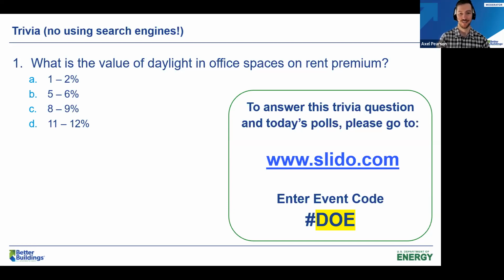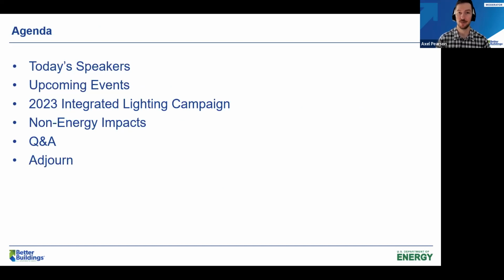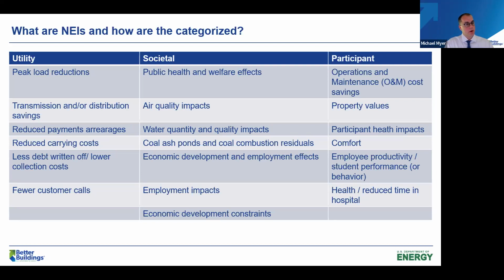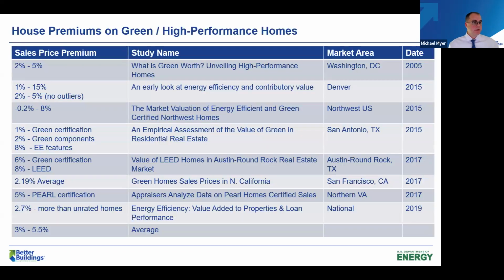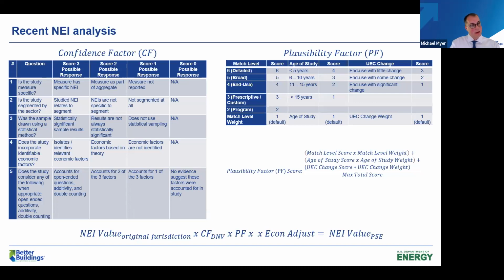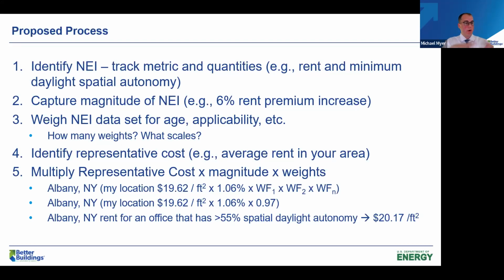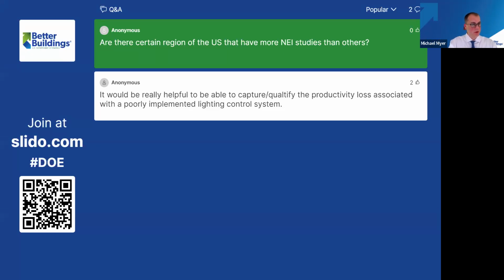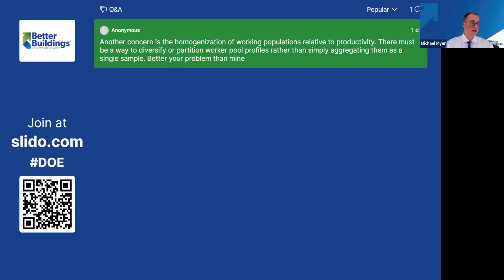How to Weigh Non Energy Impacts NEIs of your Lighting Controls Projects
As LEDs become more efficient, there is less energy to be saved with controls. While that saved energy is still valuable, it helps the economic case to consider what other benefits are gained when installing lighting controls. Similarly, it’s important for decision makers to understand any potential drawbacks associated with lighting controls. Non-energy impacts (NEIs) are an increasingly important part of the lighting control equation. Watch this Lighting Systems Technology Research Team webinar to explore what information is needed to make (or break) lighting controls projects.